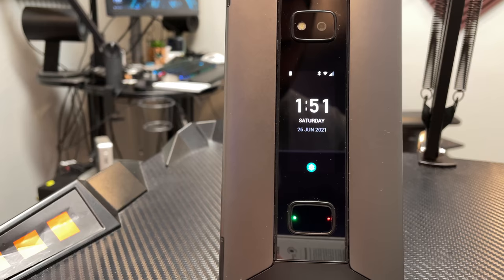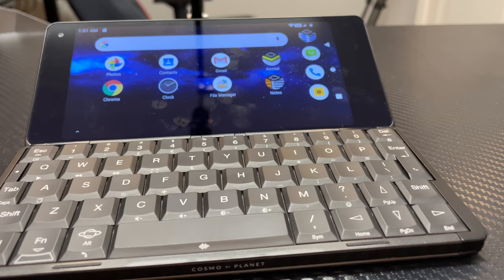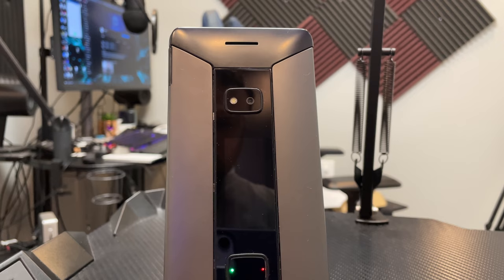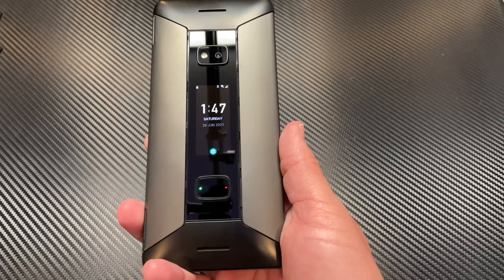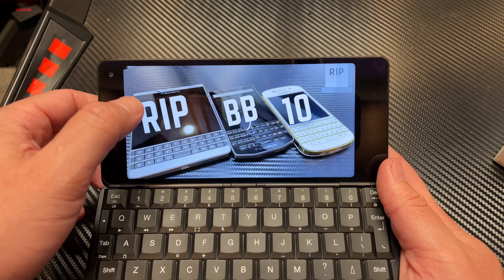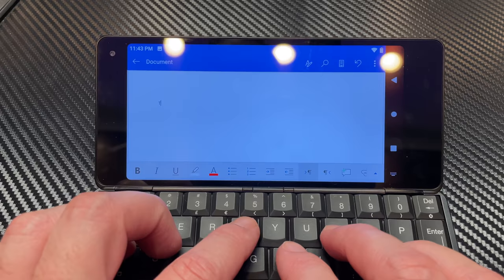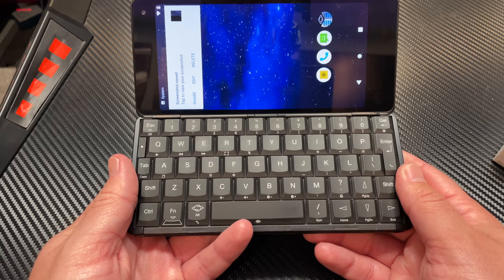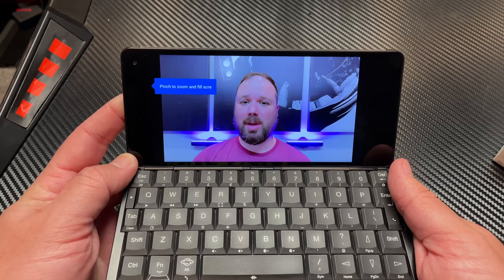Cosmo Communicator In-Depth Review! The Android Laptop Phone!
The Cosmo Communicator is a smartphone that doubles as an Android Laptop with a full QWERTY physical keyboard and running Android 9. The Cosmo Communicator is built from the ground up with one purpose in mind: productivity on the go. The Cosmo Communicator brings a very focused skill-set to the smartphone landscape and allows you to have a functionality of a pocket computer on the go for important business, work, school, and productivity tasks, but can also perform traditional smartphone tasks as well.